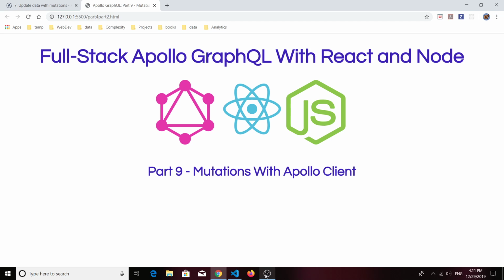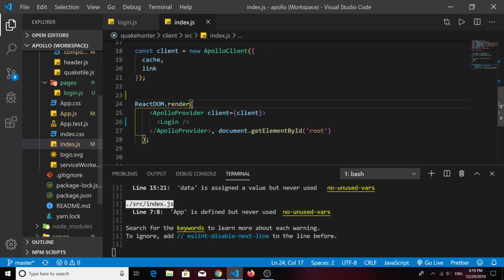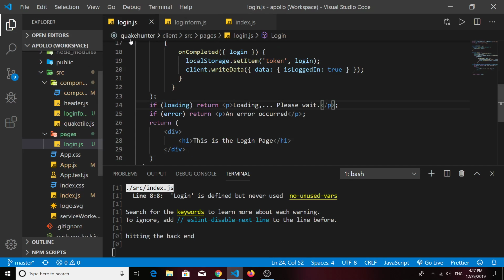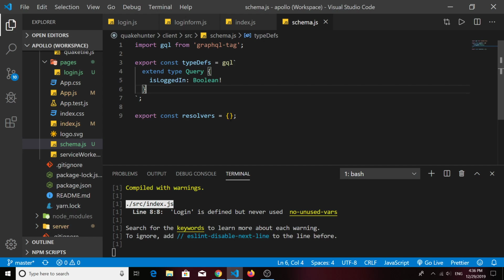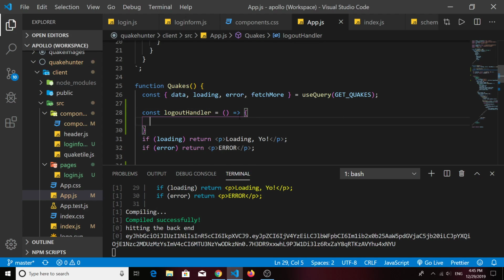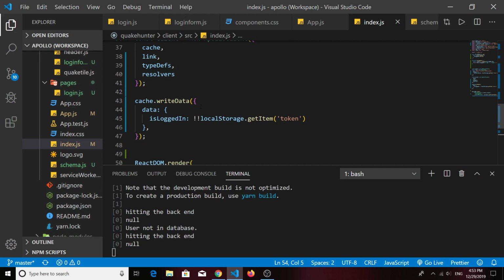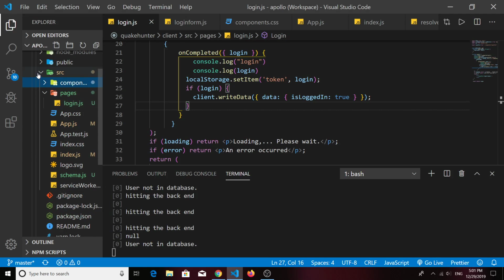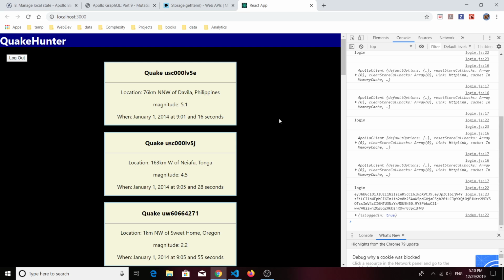Full Stack Apollo GraphQL With React and Node: Part 9 - Mutations With Apollo Client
This is the ninth in a series of videos focusing on building a full-stack app with Apollo and GraphQL. In this video we use the `useMutation` custom hook provided by Apollo to execute a login mutation from a login page. Then we use local state to check whether or not a user is logged in. If not, we redirect them to the login page.